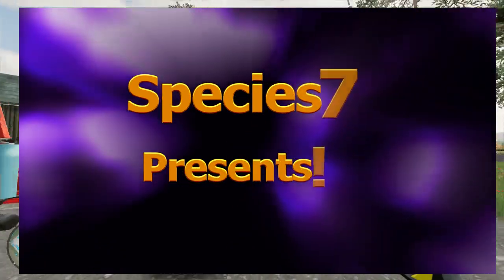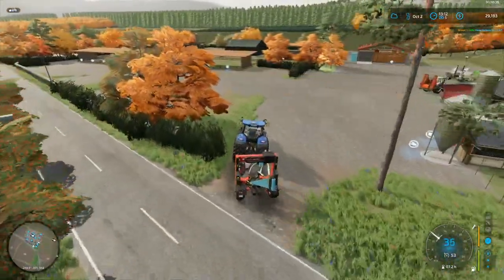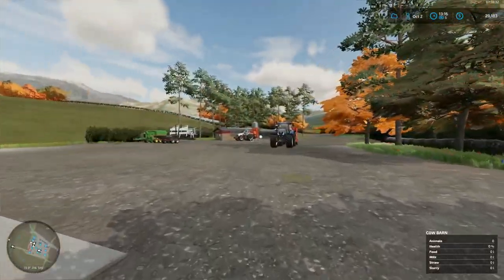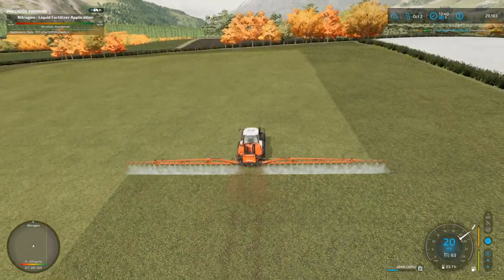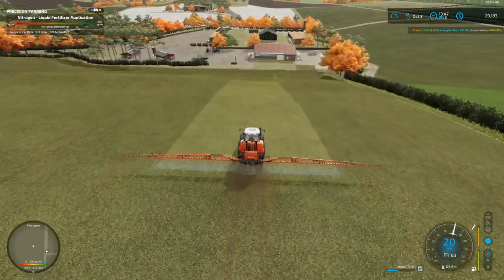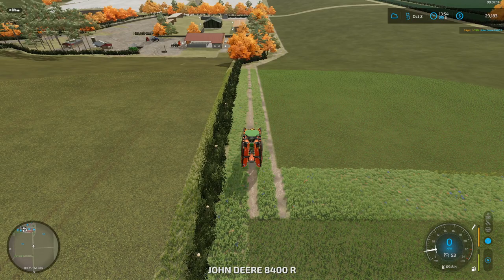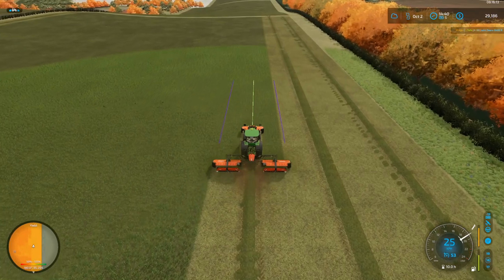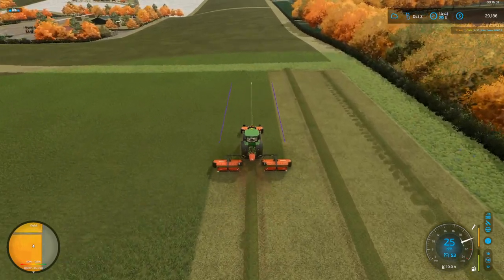Farming Simulator 22 Maypole Farm pt.42 Does this baler make my grass look fat??!!